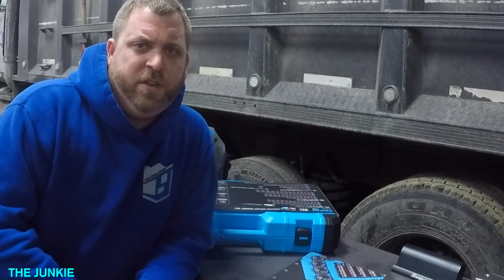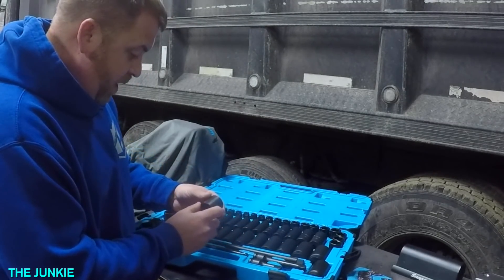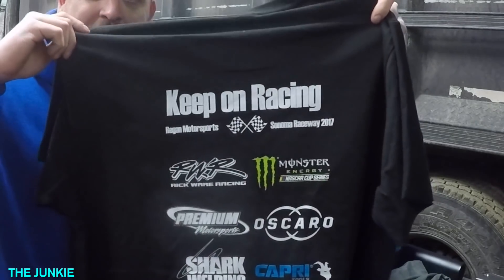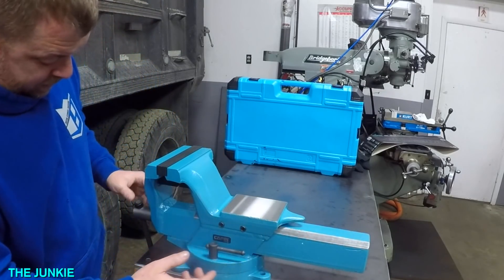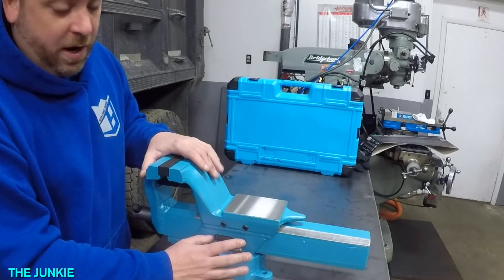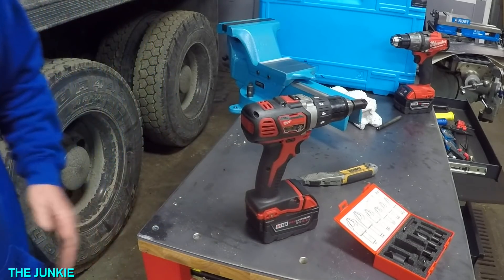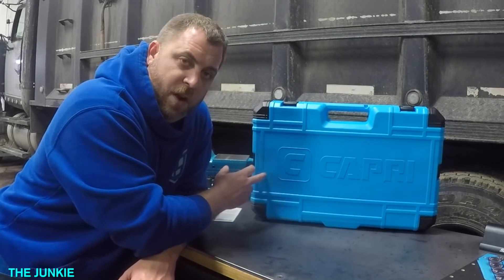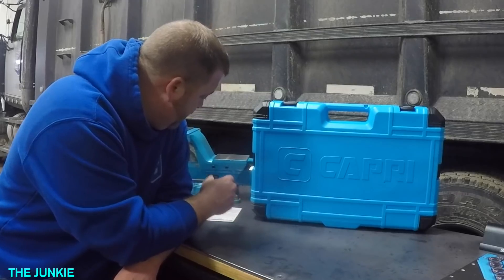HIGH QUALITY TOOLS AT A REASONABLE PRICE 🔧⚙️🛠🔥🔥( CAPRI TOOLS ARE FOR YOU)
This video is about HIGH QUALITY TOOLS AT A REASONABLE PRICE CAPRI TOOLS